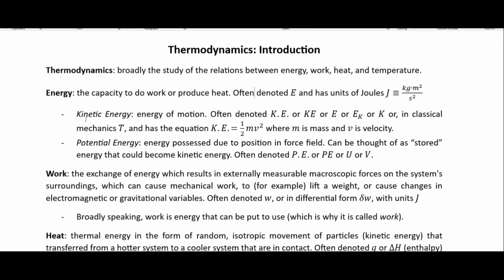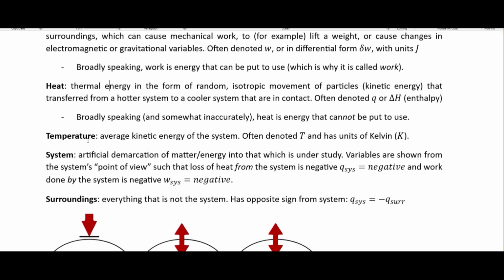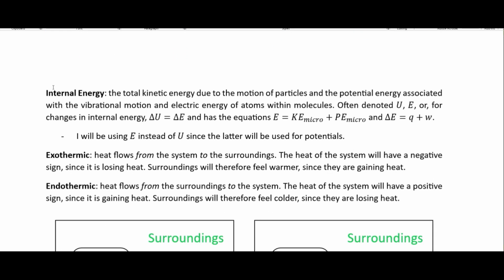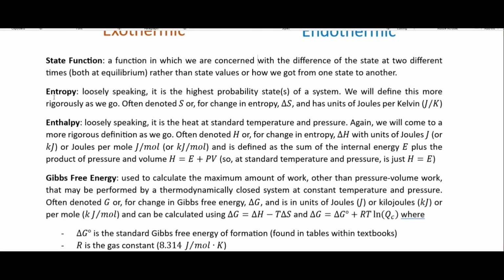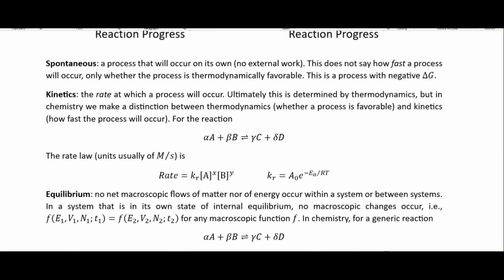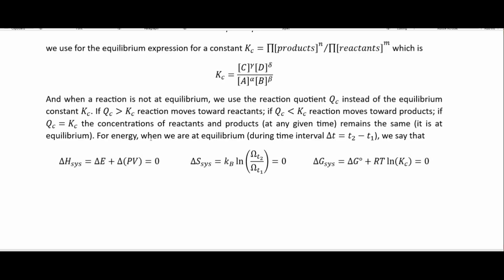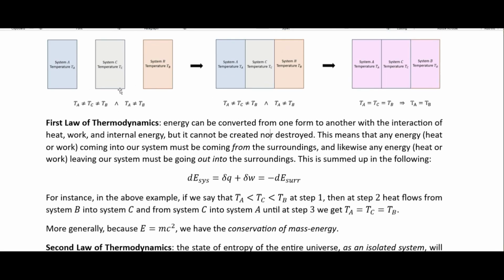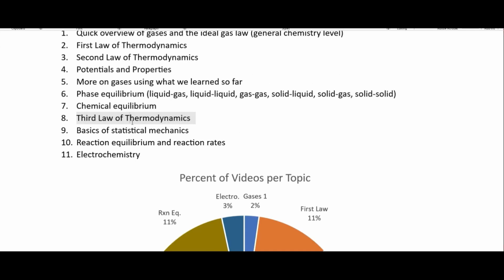Introduction to Thermodynamics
Introduction to playlist on thermodynamics where I go over some terms and definitions you will want to know going forward.

Other places you can find content from me:

Amazon - Author Profile

Incarnate: Existence
Incarnate: Essence
Incarnate: Schism